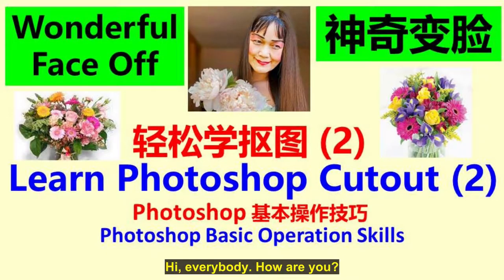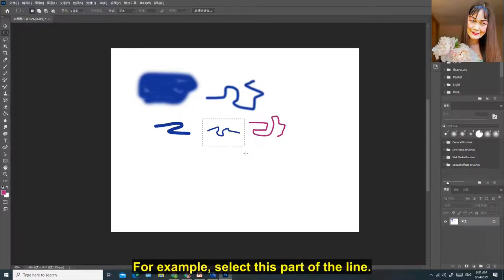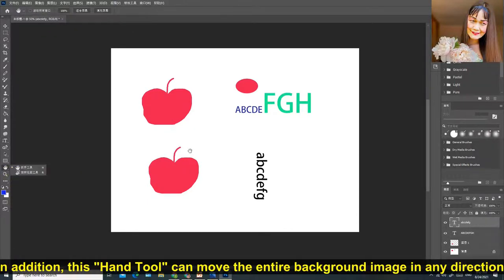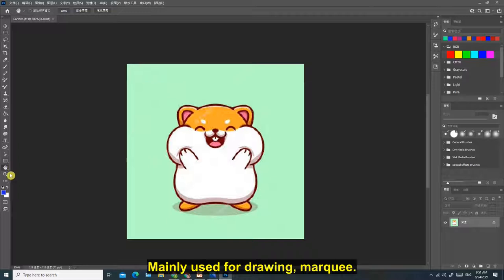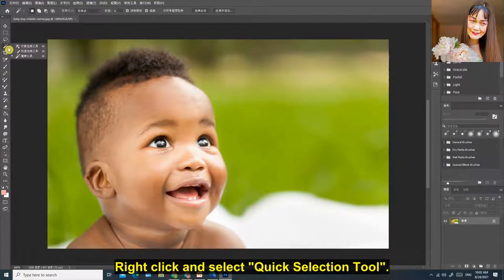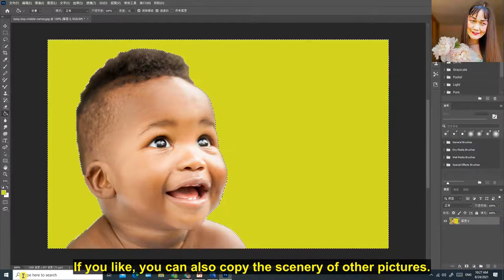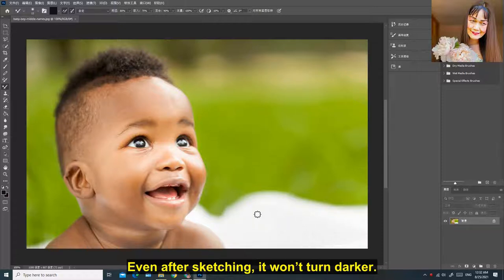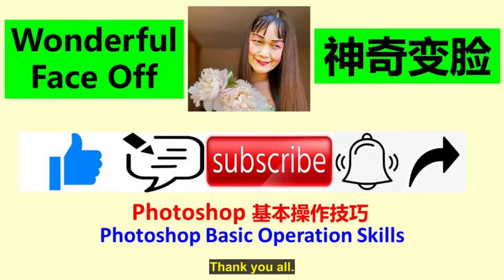(Lam Ping Fong) Learn Photoshop Cutout (2) - Basic Operation Skills（ENG）Cutout beautiful images.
License
Licence
License
许可
知识共享署名许可（允许再利用）
许可